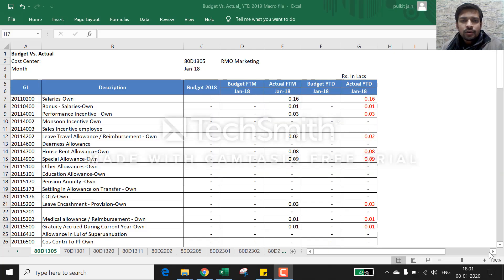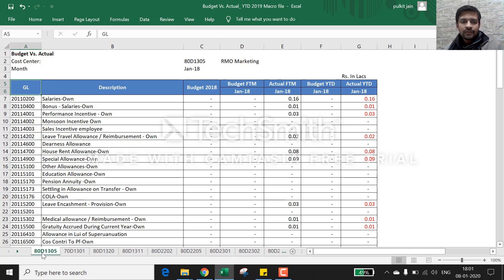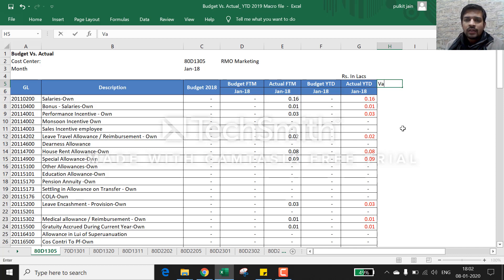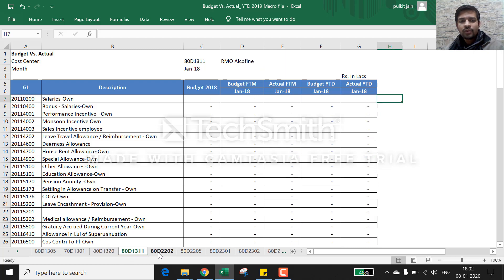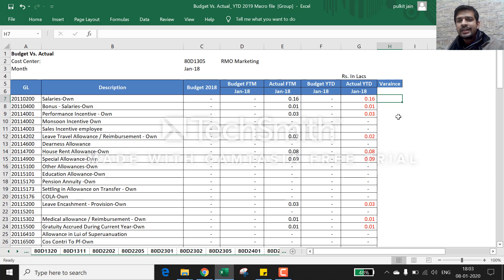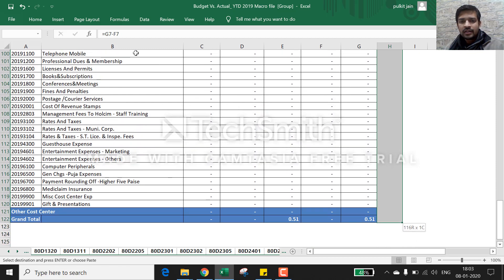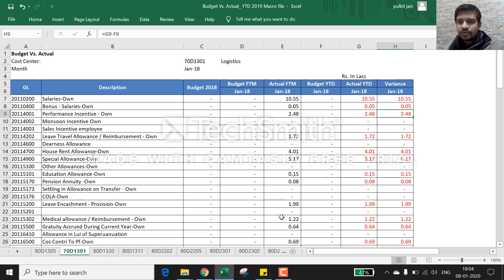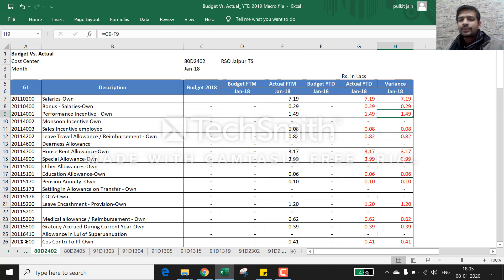Save Time | Do Grouping in MS Excel | Advanced excel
Hello Everyone

This video will make your skills updated in Excel. Grouping can help you save your time and make you more efficient